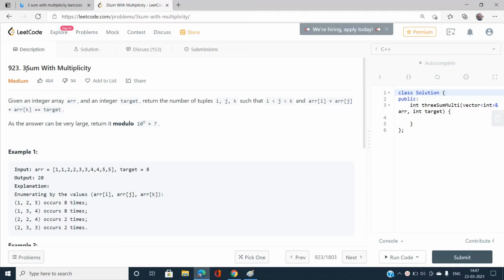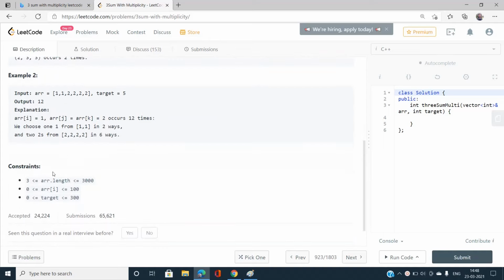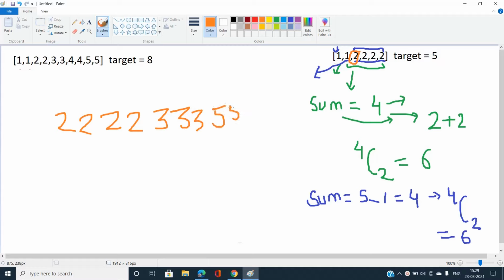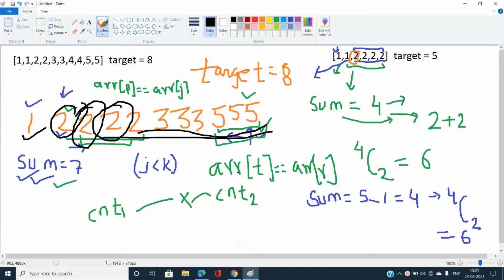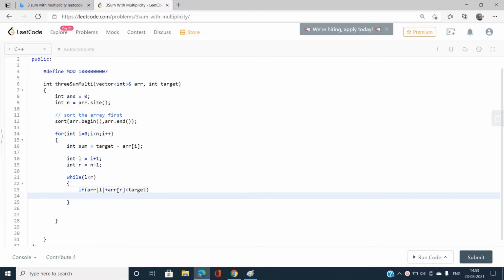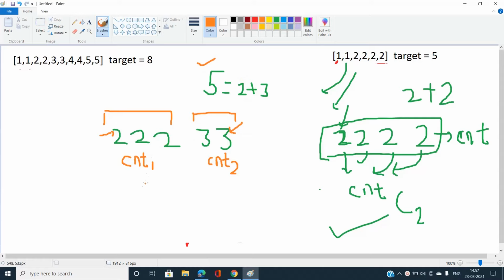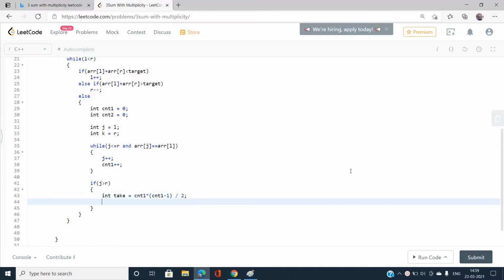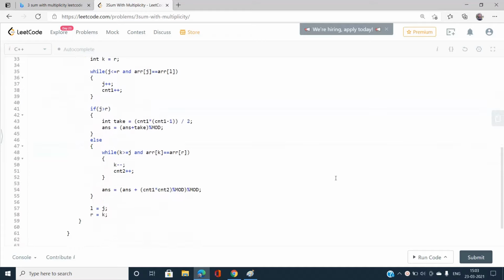3SUM WITH MULTIPLICITY | TWO POINTERS | LEETCODE EXPLORE | DAY 23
Timestamps:-
Introduction:- 00:00
Explanation of Problem:- 00:15
Explanation with example :- 01:45
Code:-  08:50